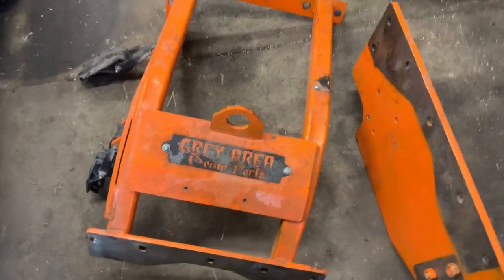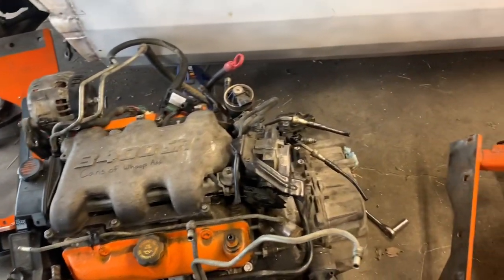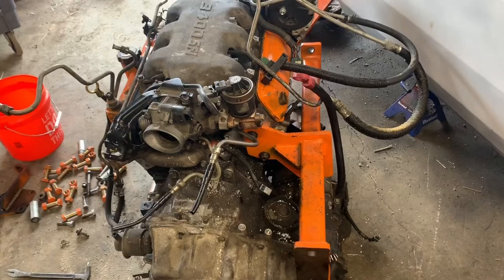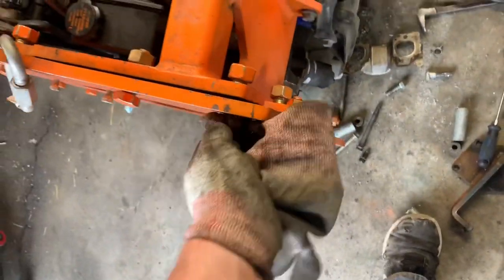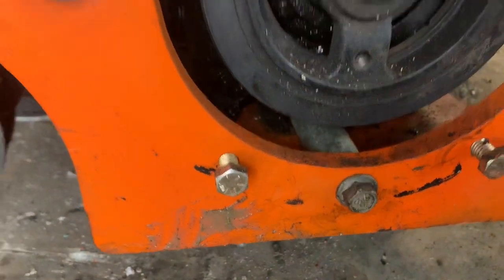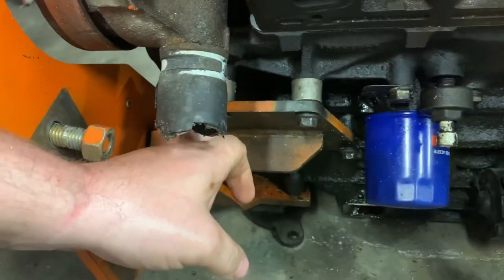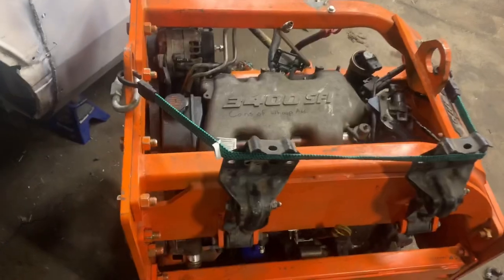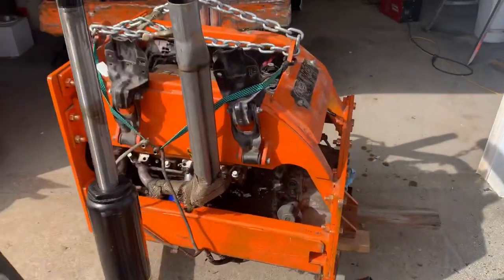How to Install the Grey Area 3100 Engine Cradle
How to install the grey area 3100 engine cradle. Putting this on by yourself the first time can be complicated and frustrating. Hopefully this video makes it easier for you guys.

The engine bolts used to mount cradle, are the factory bolts, just longer. I took the factory bolts to the hardware store and got longer ones!